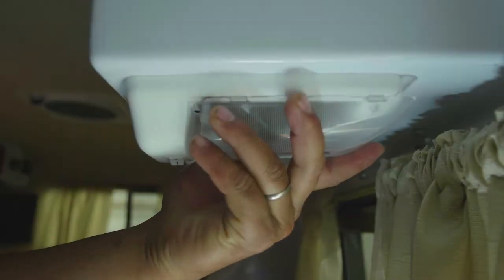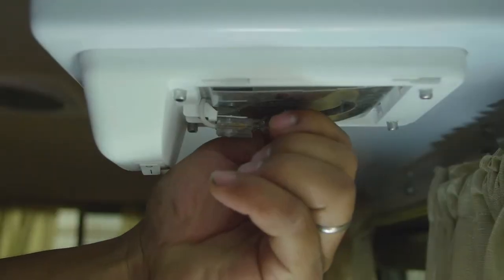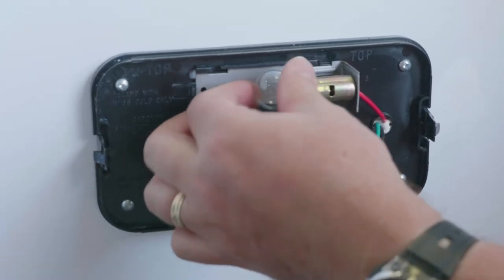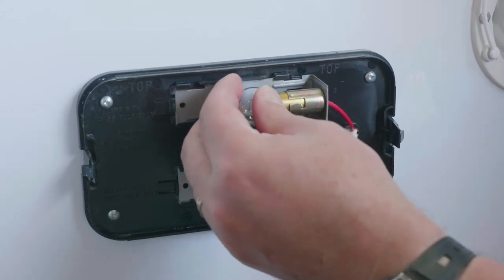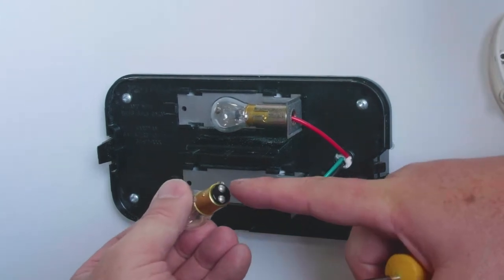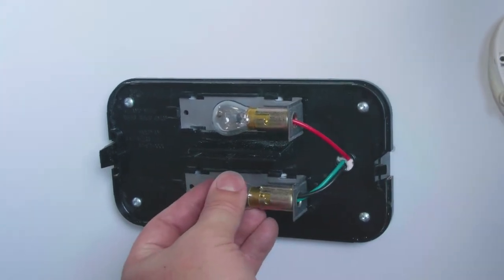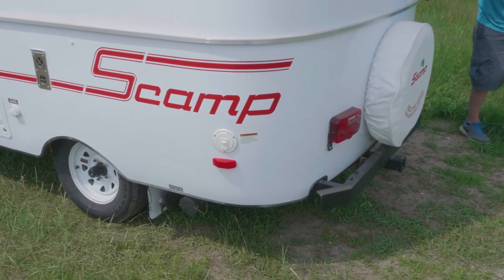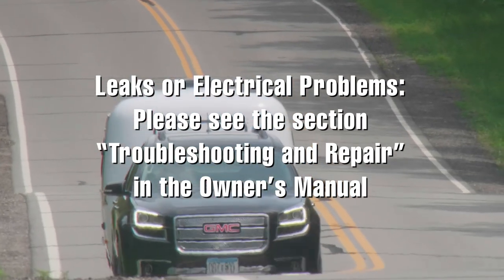Scamp Trailer Electric Maintenance & Lighting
Learn about your Scamp Trailer electrical maintenance and how to change the various lights and light bulbs.